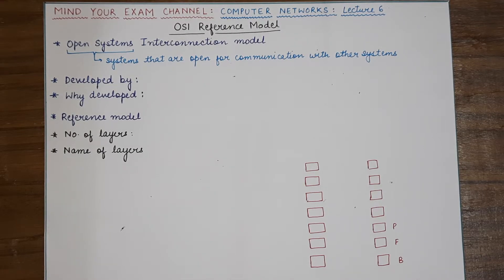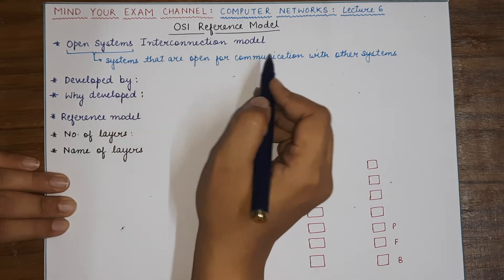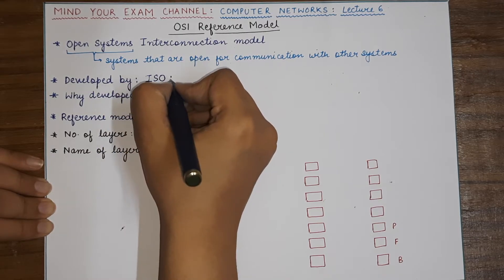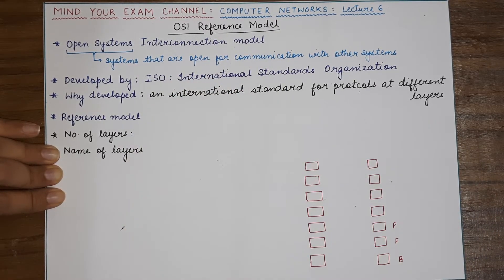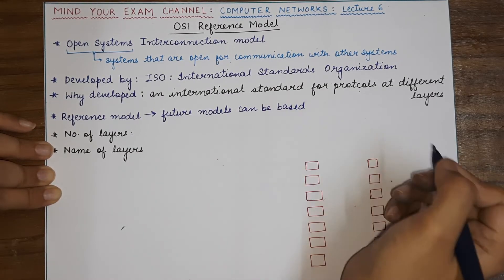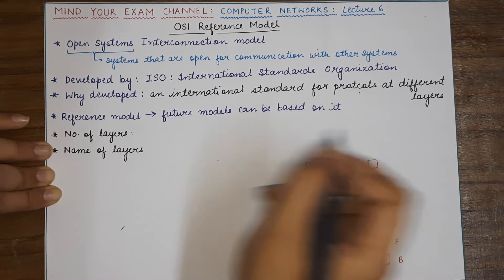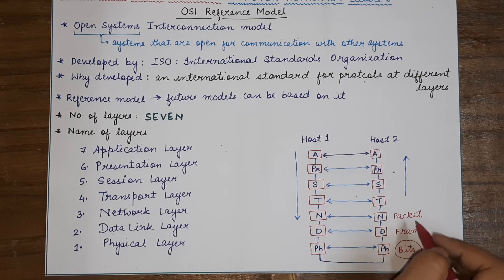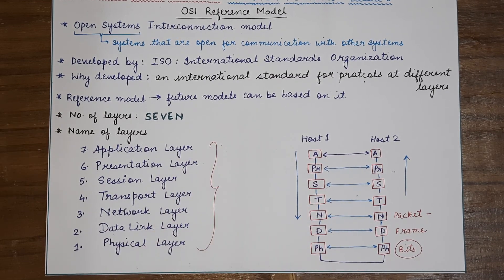OSI Reference Model | Seven layers of OSI model | Computer Networks Course | Lecture 6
Lecture 6

This video explains the following topics:
1. OSI Reference Model
2. Layers of the OSI Reference Model